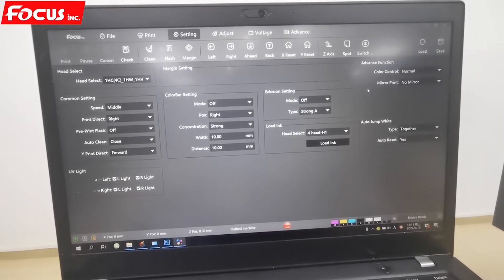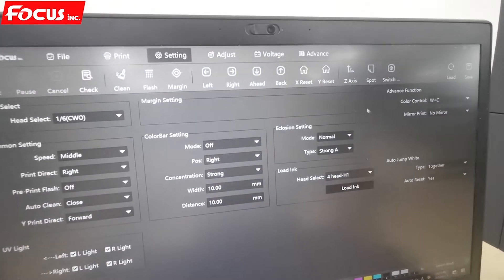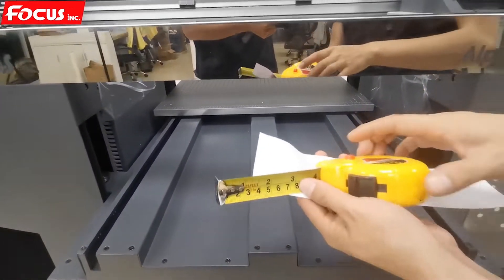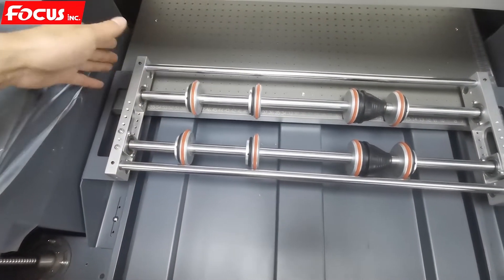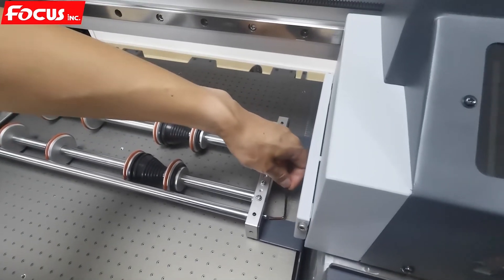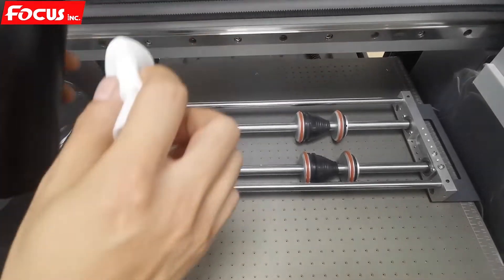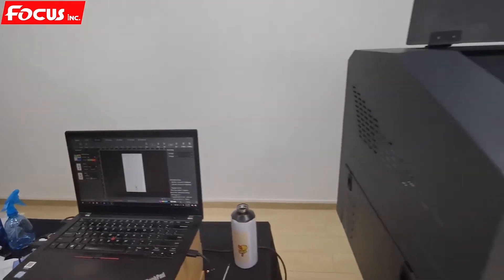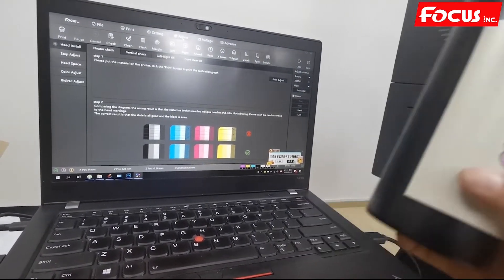15 Focus Alpha Max 6250 Installation Tutorial 15 Rotary jig installation and printing